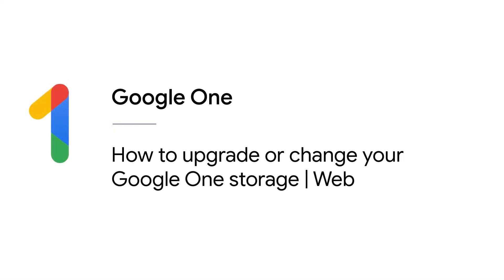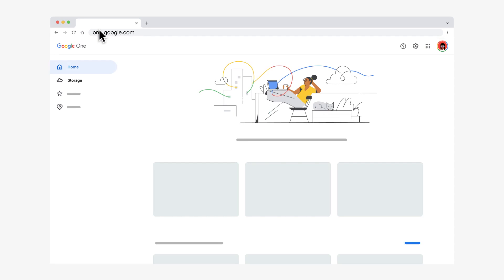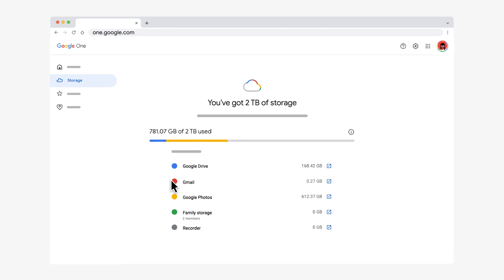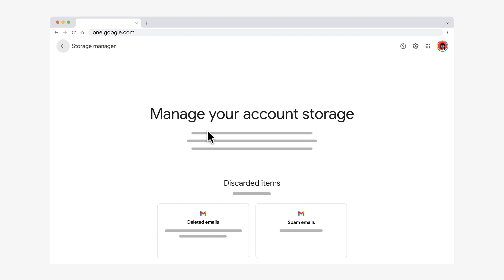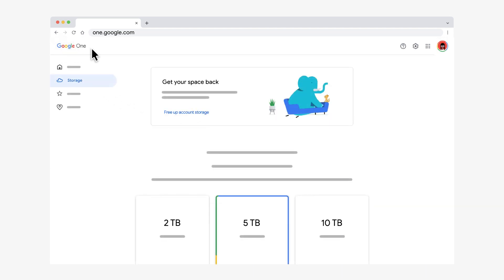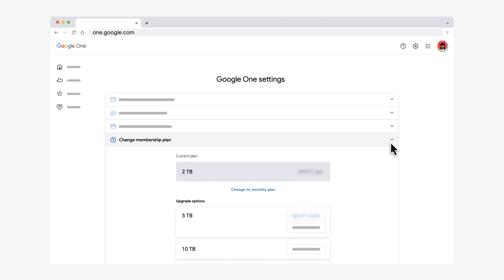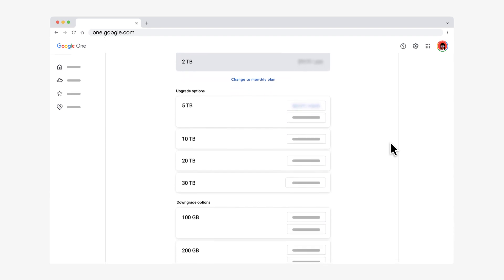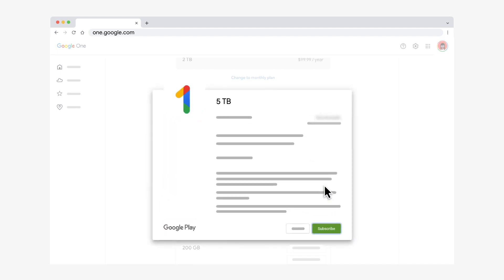How to upgrade or change your Google One storage from your computer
Want to upgrade or change your current Google One storage from your computer but don’t know how? Watch this video to learn how to navigate Google One where you can check and manage your storage, change your membership plan, and choose whether to upgrade or downgrade your current Google One storage.

► To learn more about how your existing storage works with Google One